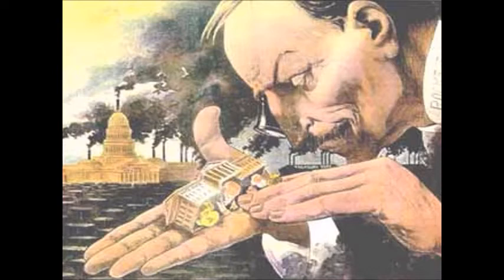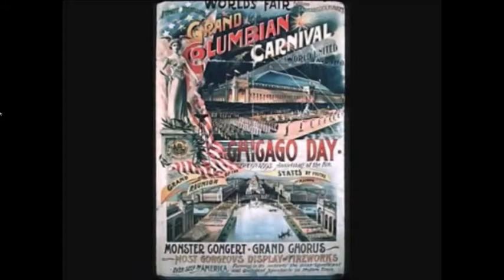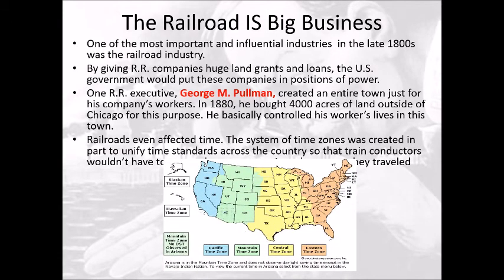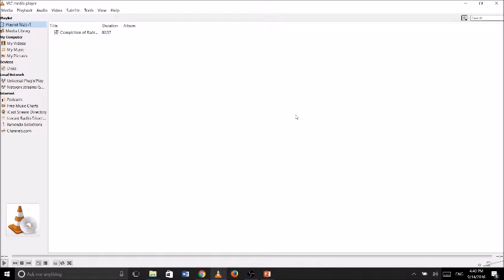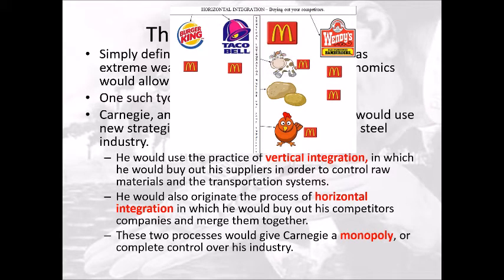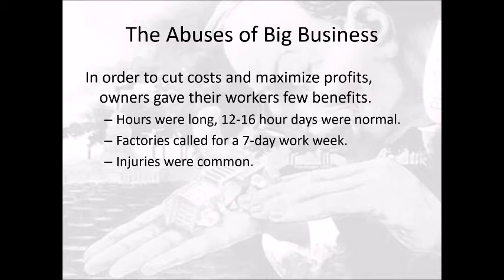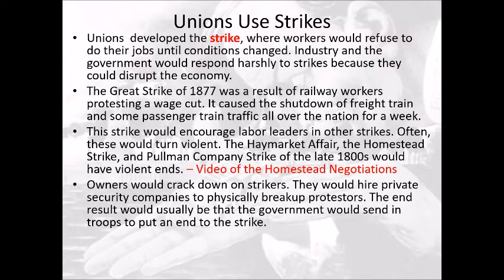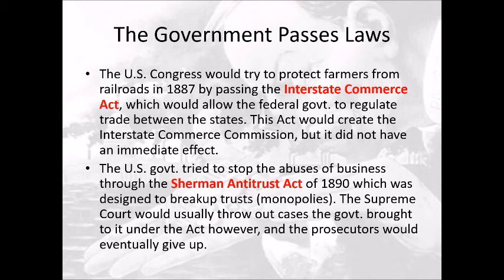U S History Notes Big Business and Labor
This is a video lecture about "Big Business and Labor" in the United States in the late 19th and early 20th centuries. Mr. Chad Jackson helped me prepare it. Several outside videos were utilized. They are as follows: